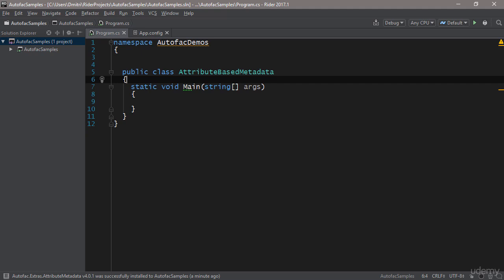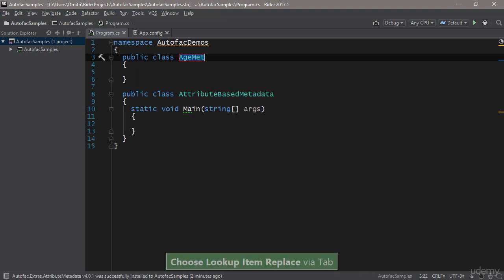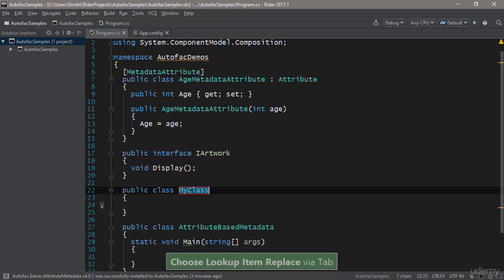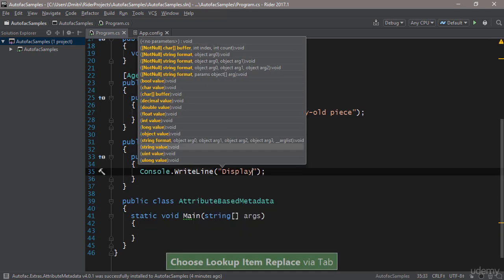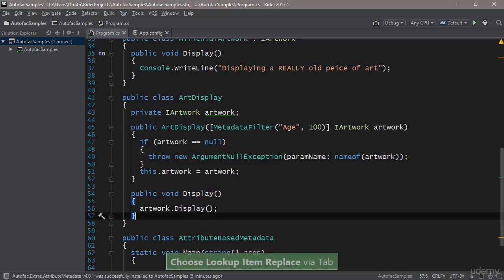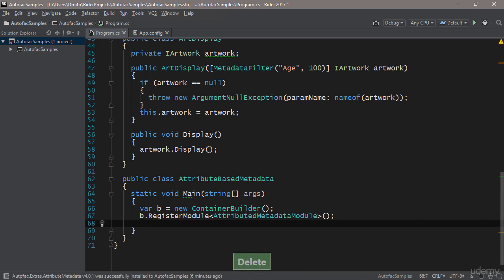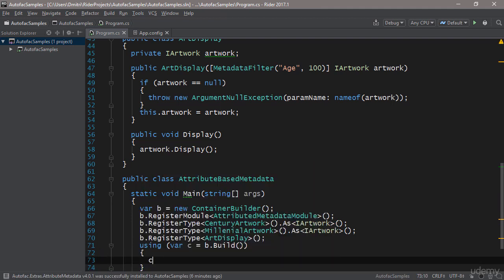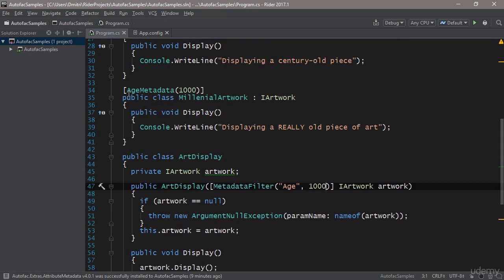049 Attribute Based Metadata